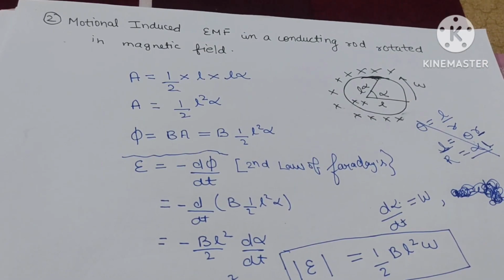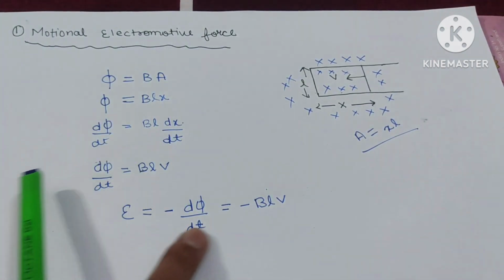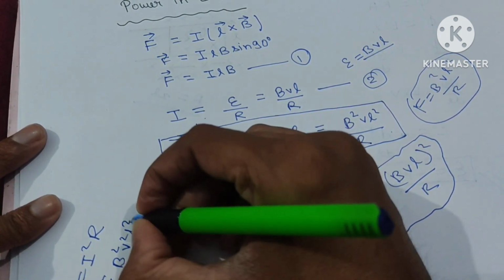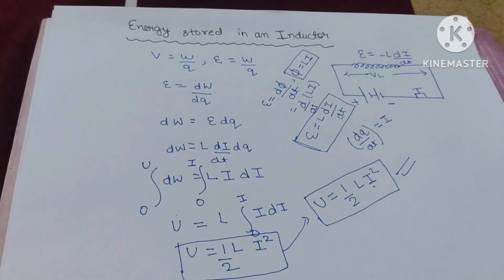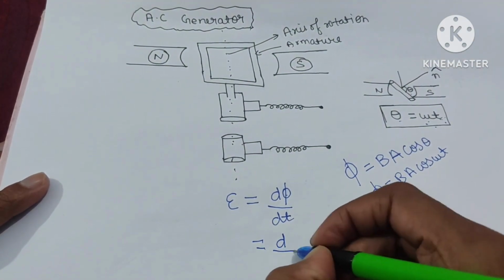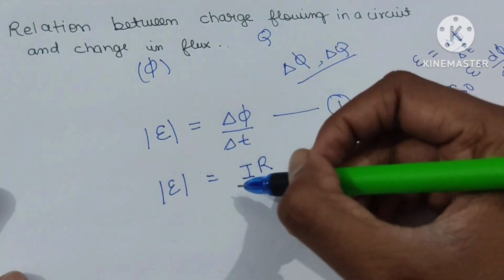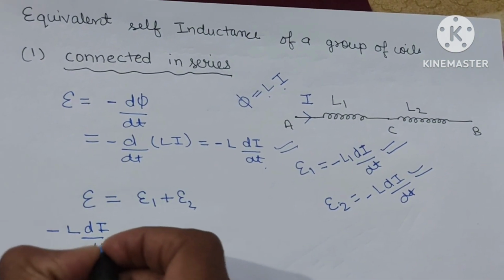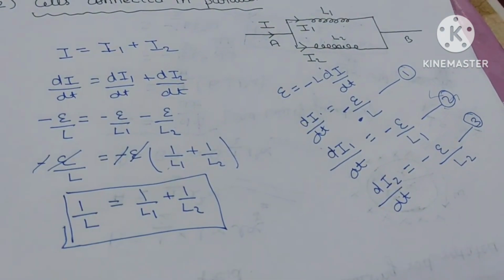EMI (Full Concept & Derivation) class -XII